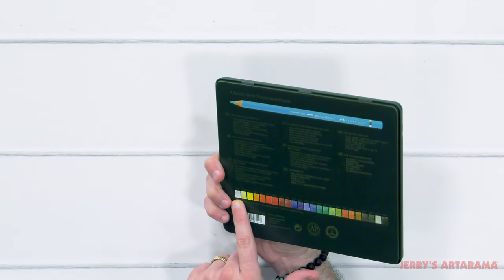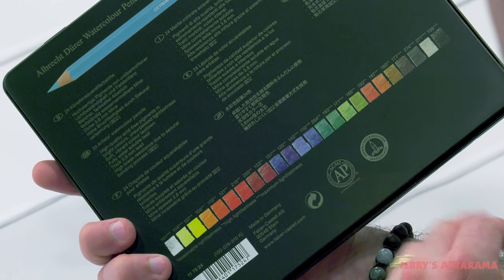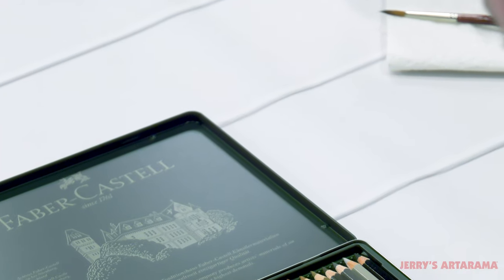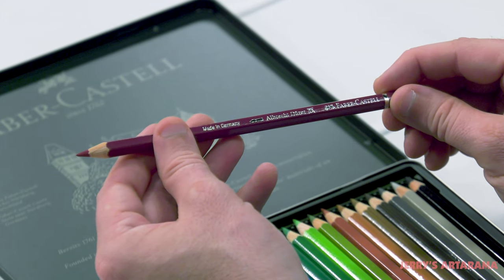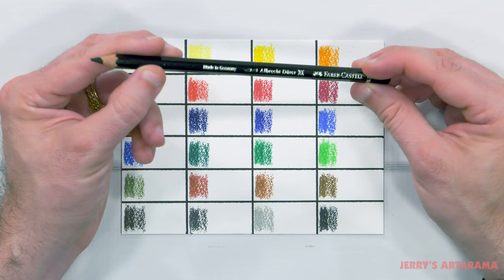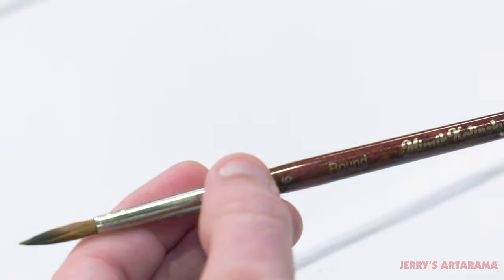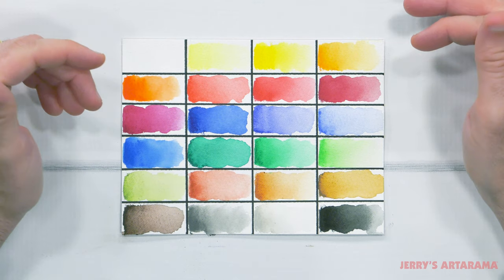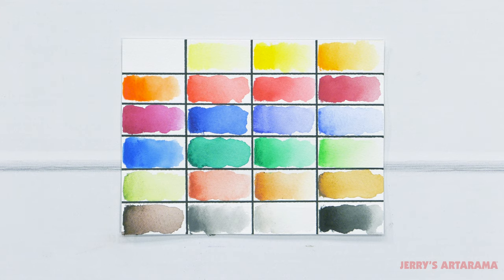Unbox and Swatch - Faber-Castell Albrecht Durer Watercolor Pencil Tin Set of 24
The soft extra-thick  (3.8mm diameter) water-soluble lead in Faber- Castell's Albrecht Durer Watercolor Pencils make these pencils capable of even the most delicate of wash techniques. Made from only the highest quality materials, including vibrant pigments, a unique binder medium, and sustainable wood casing, over half the range of colors earns the highest lightfast rating of over 100 years of fade resistance!

This Unbox and Swatch video has Mike laying down each color from the set. He'll first start with a heavy hand laying down a thick layer of the color and then move to about 50%. Once we have seen how they look on a dry surface Mike will activate them with water and we'll get a chance to see the 24 watercolor pencils from this set.

To order Faber-Castell's Albrecht Durer Watercolor Pencil Tin Set of 24, please

Key Features:
ACMI certified non-toxic
Very soft, intense, vibrant color laydown
Fully water-soluble lead, Smooth color stroke
Break-resistant due to special bonding process
Pigments dissolve completely when brushed with water
Artist watercolor pencils with extra voluminous 3.8mm lead
High quality pigments of unsurpassed light-fastness and brilliance

For more information and to purchase the Watercolor Pencil Tin Set of 24, please